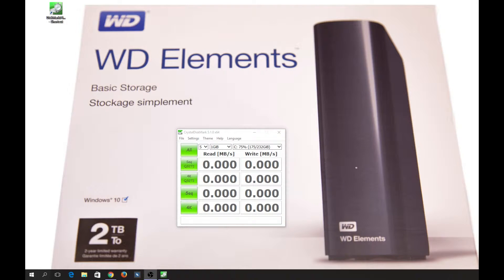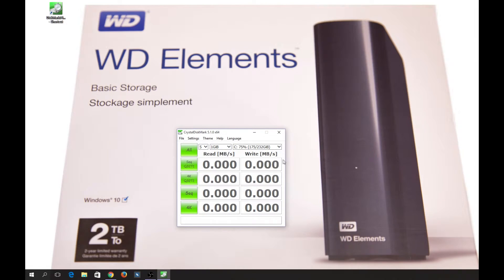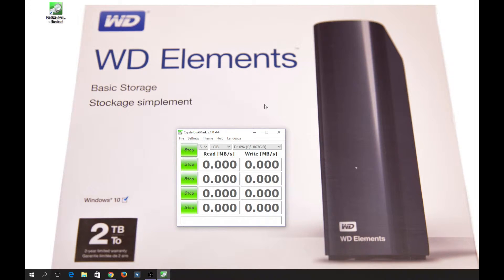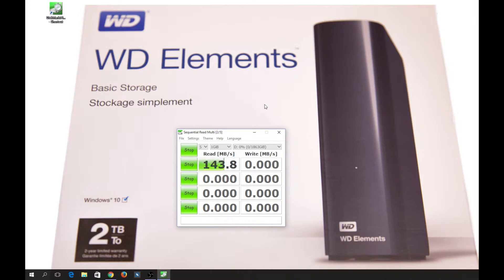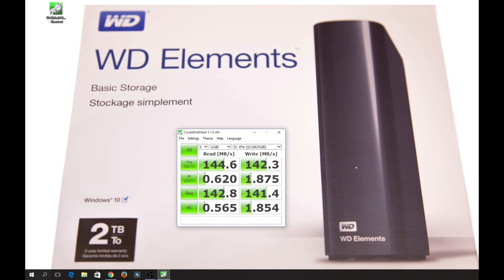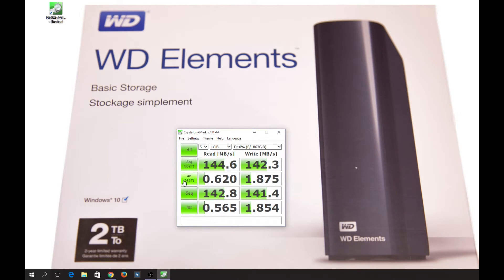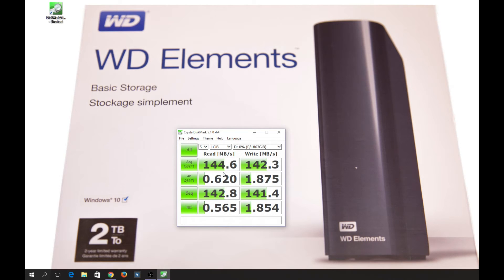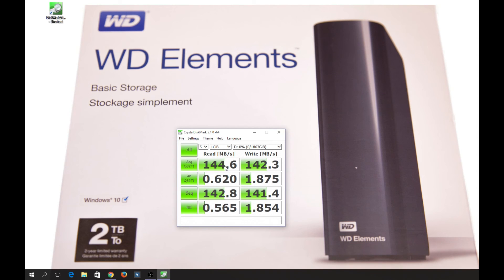Benchmarking of the WD Elements 2TB External USB3 HDD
Software used in this video:
What Your HDD Benchmark Results Mean
Now that we have our hard drive benchmark results, let's make sense of the numbers:
The numbers that will matter to most people are the ones in the "Seq" and "4K" row (outlined in red above).

Seq is short for sequential (read/write speeds), and 4K refers to random (read/write speeds).

Sequential read/write - measures the speed of your hard drive when it comes to the transfer of large files (e.g. installing programs, copying videos, programs, photo albums or music libraries from one hard drive to another). High sequential read speeds will also shorten the loading time for large programs such as modern computer games and video editing software.

4K random read/write - measures how fast your hard drive is able to access small files that are randomly scattered across it. A hard drive with higher 4K numbers will able to multi-task better, so your operating system will be more responsive and you can run more background programs (e.g. virus shield, firewall, torrents, instant messengers etc) without any major slowdowns.

For an operating system boot drive, 4K random read speeds are the most important, followed by 4K random write speed.

For a mass storage drive (e.g. external hard drives and USB flash drives), sequential read/writes will matter more.

Information taken from the box:
Instant, add-on storage WD quality inside and out
plug-and-play simplicity preformated for windows
Contents of the box:
External hard drive
USB 3 cable
AC adapter
Quick install guide

Compatibility
Formated NTFS for windows 8 or higher, Windows 7 or Windows Vista operating system.
Requires reformatting for Mac OS X